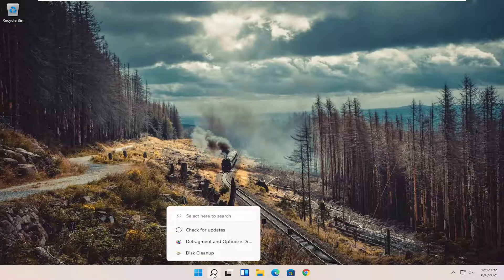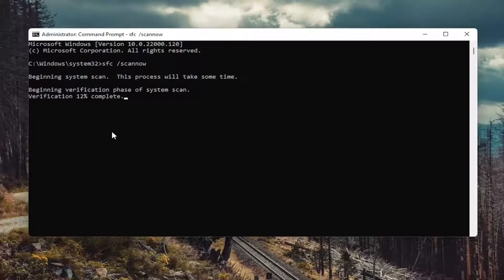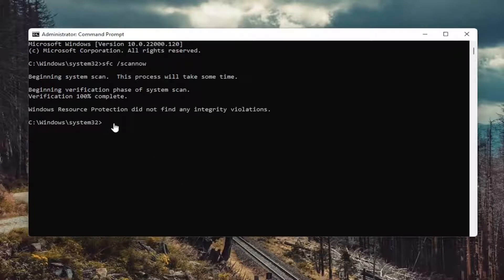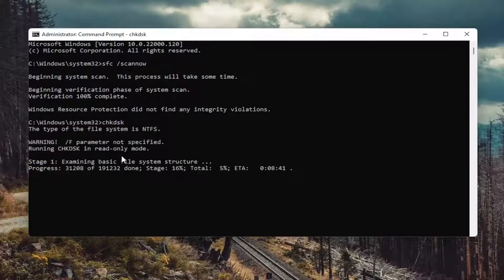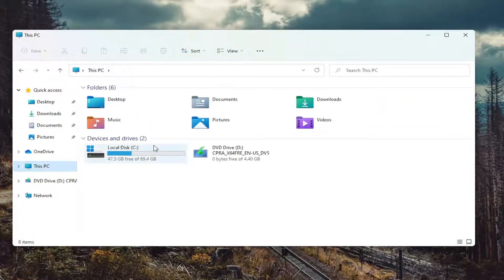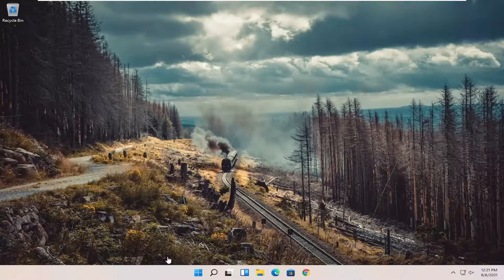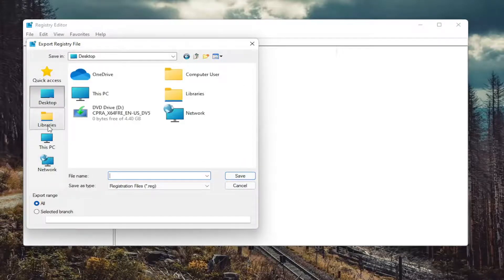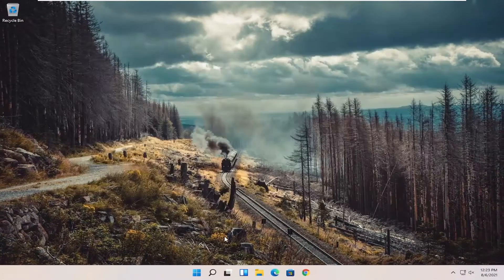Task Manager Not Opening Windows 11 FIX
Command Used: "%1"%*

But it may happen that one fine day you find that your Task Manager will not open. In such a case you will have to find out the reason – whether the Task Manager has been disabled by your Administrator or whether it is due to some other reason.

Task Manager is a system monitor program which provides information regarding the general status of your computer and the programs and processes running on it. It can be used to force close some programs/applications and take your computer out of a not-responding state.

Task Manager is a useful tool, but many users reported that Task Manager is not working on their Windows 11 PC. This can be a big problem, and in today’s tutorial we’ll show you how to fix it.

You can also change the process priorities using this utility and display the applications/services which run on startup. This utility also displays detailed information regarding your CPU, Memory, local disks and your internet connection. It is present in almost all the versions of the Microsoft operating system. Some users reported that they were having problems while accessing the task manager. It was either not responding or they couldn’t find a way to launch it. We have listed down a number of solutions to help you with your problem.